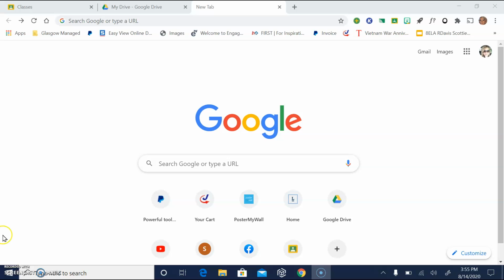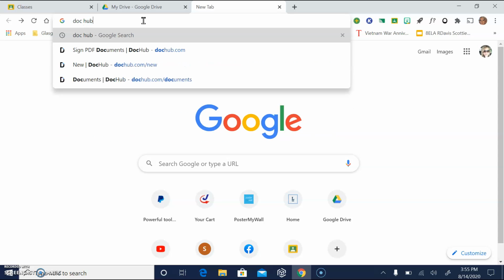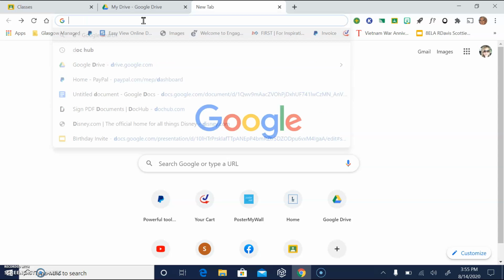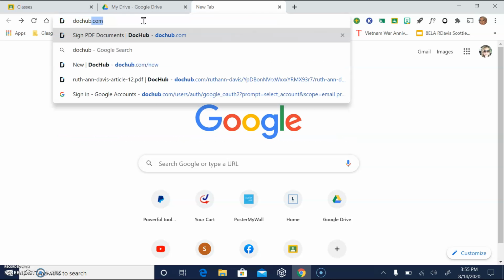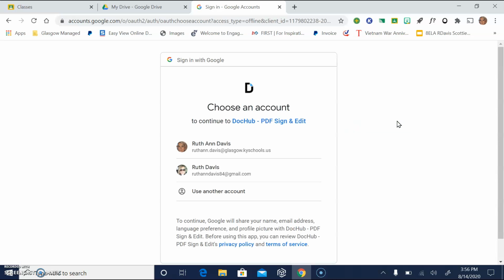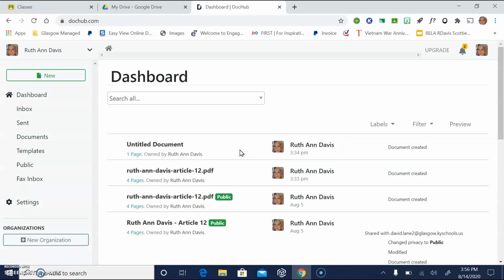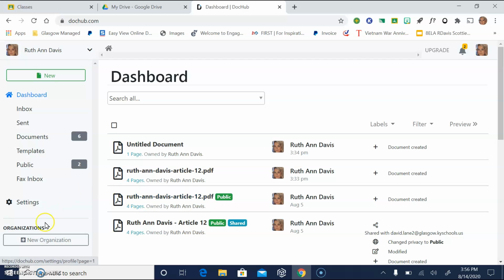Step 1: Creating a Doc Hub Account